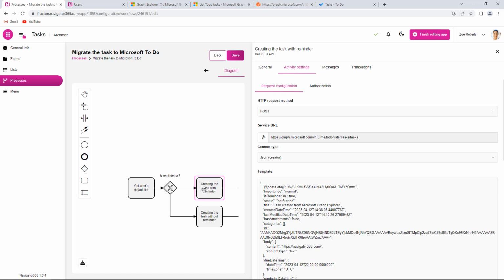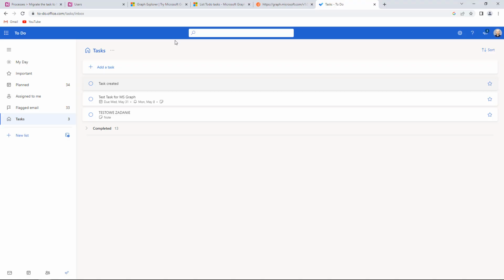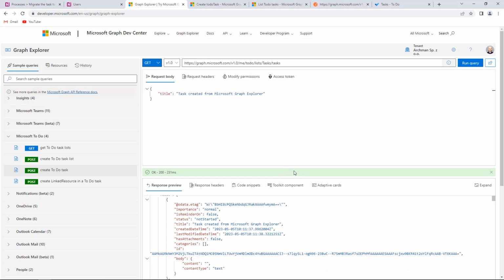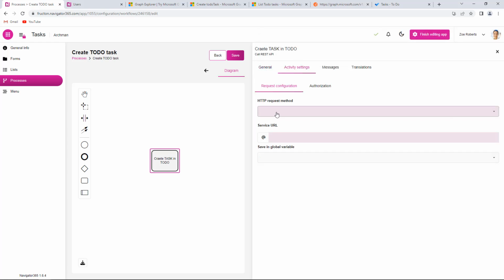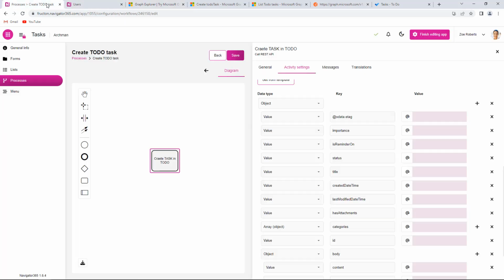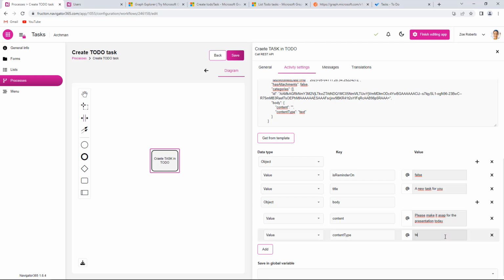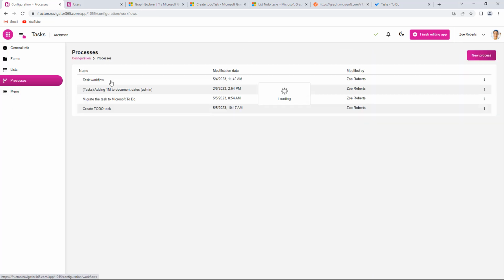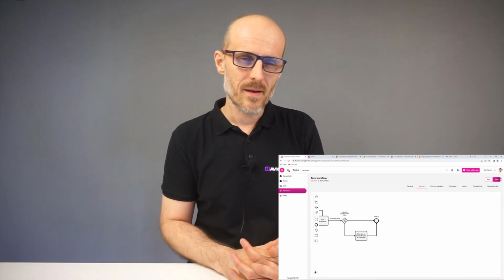Exporting data using REST API | Integration with MS ToDo part 2 | NAVIGATOR365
Learn how to export data from your N365 app using REST API.